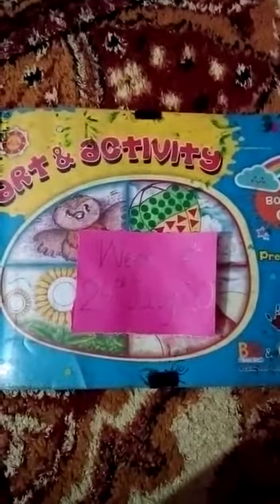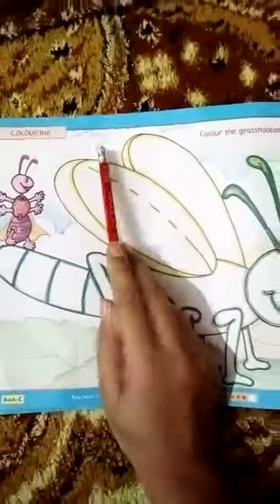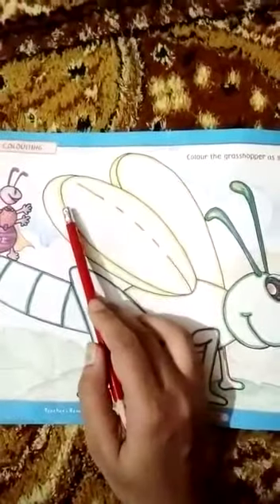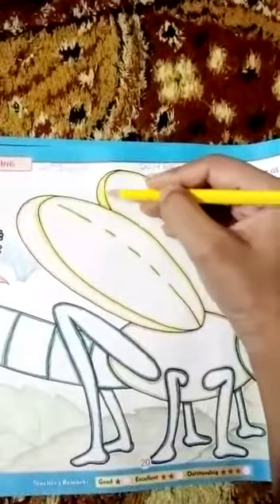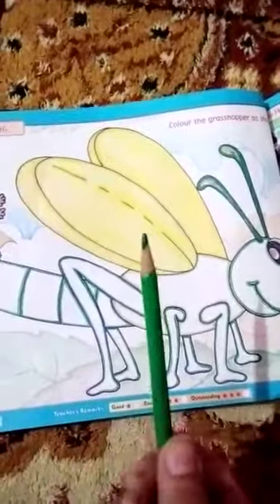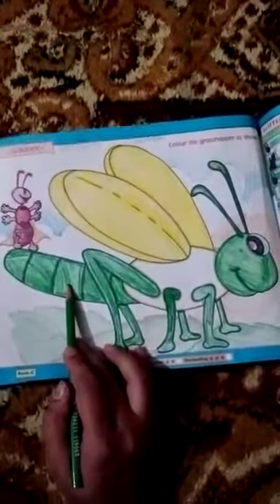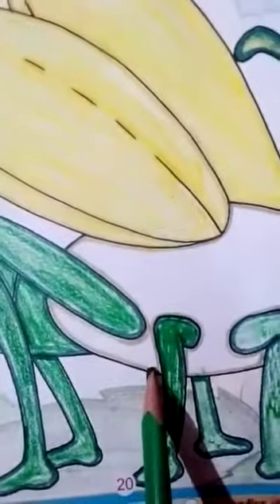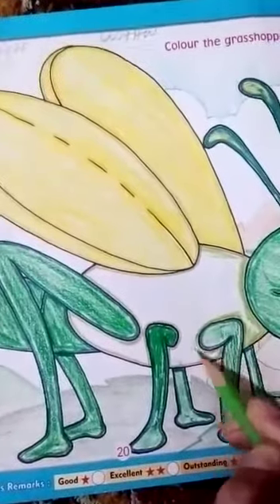Class Prep Art and Activity Pg#20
Allied school Classic campus